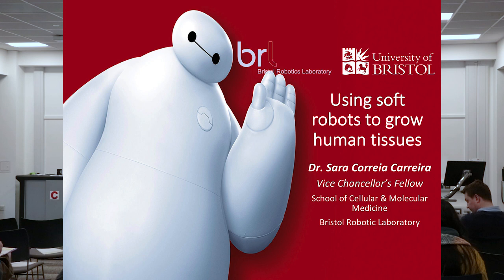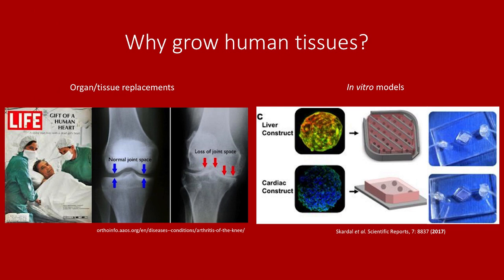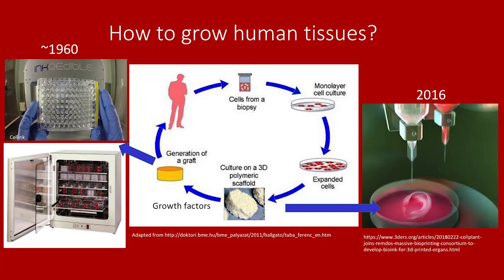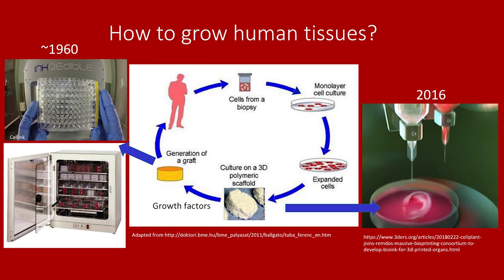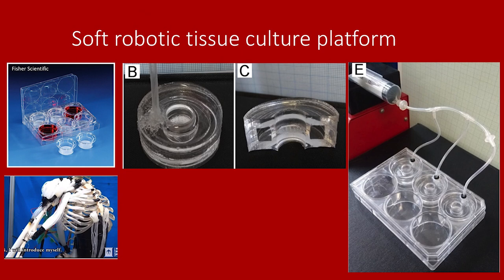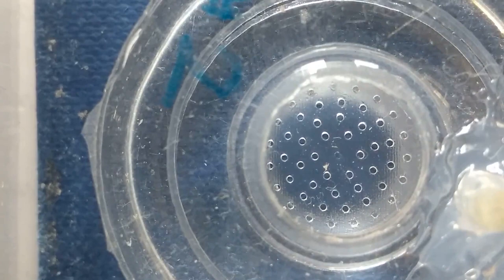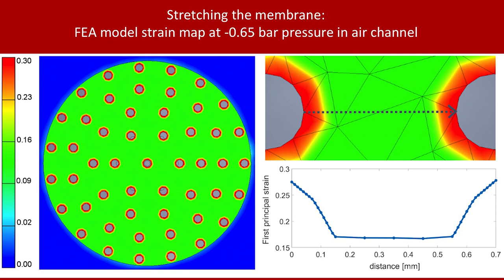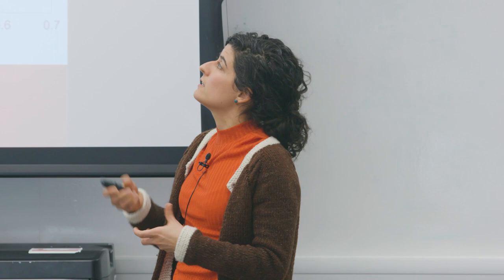SCEEM Research Conference 2020: Using soft robots to grow human tissues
A talk by Dr Sara Correia Carreira, Vice Chancellor's Fellow, School of Cellular and Molecular Medicine about her cross-disciplinary work with the Bristol Robotic Laboratory.  6 March 2020 at the Research Conference for the University of Bristol's School of Computer Science, Electrical and Electronic Engineering and Engineering Mathematics.